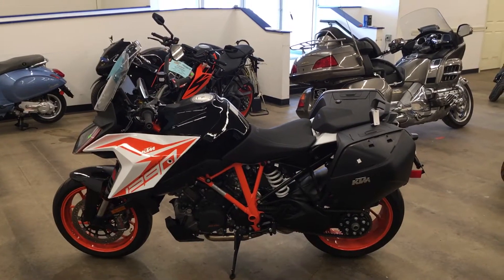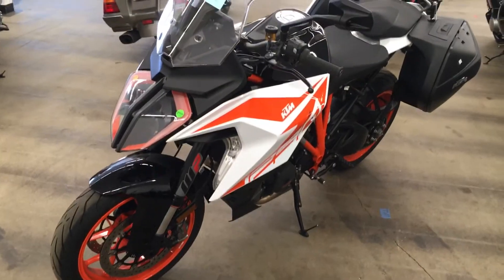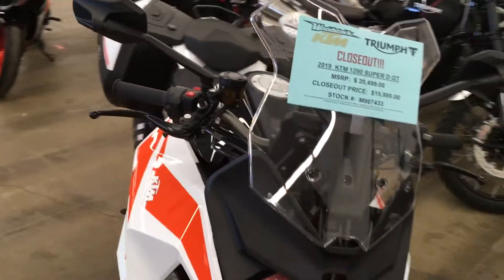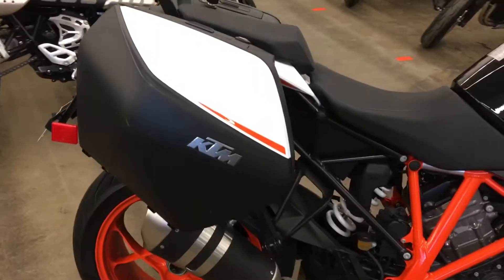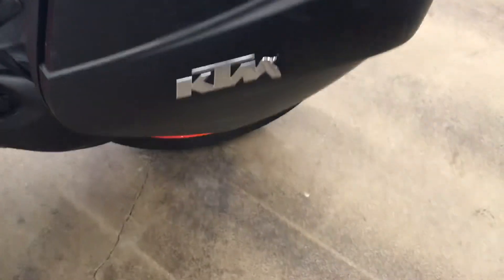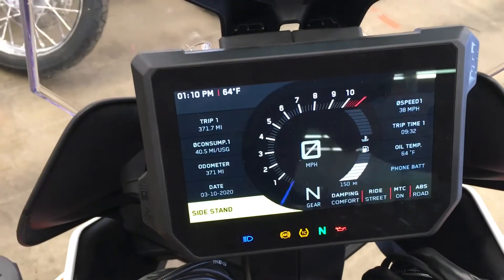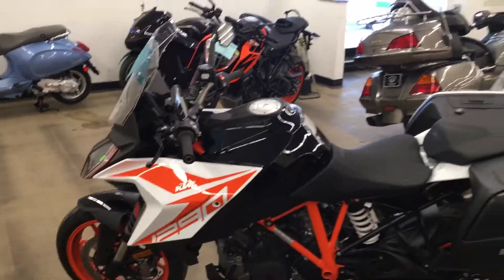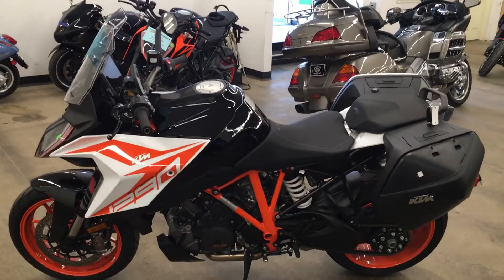March 10, 2020